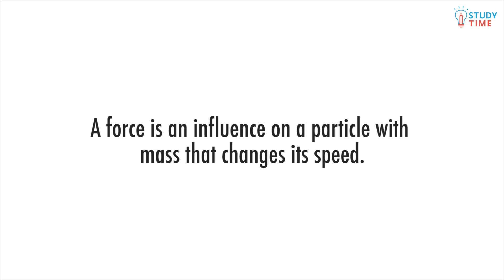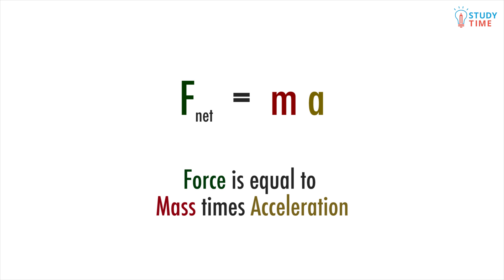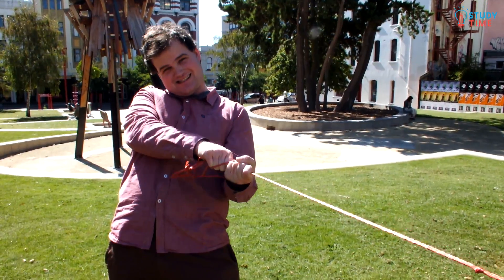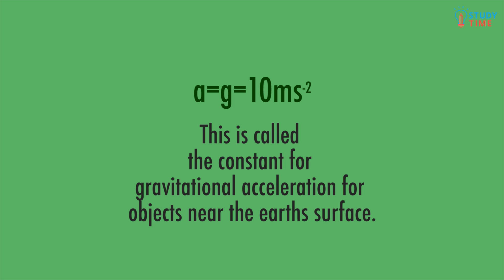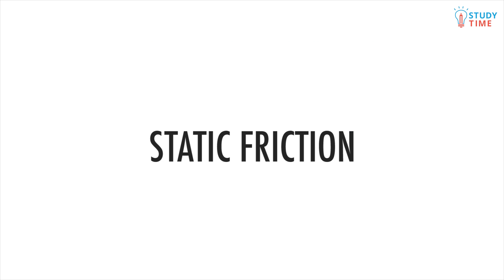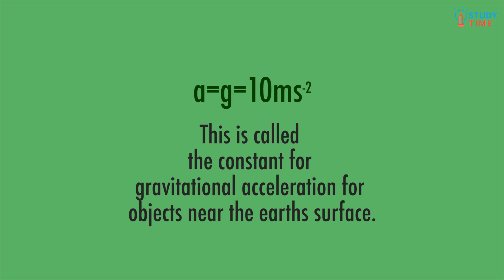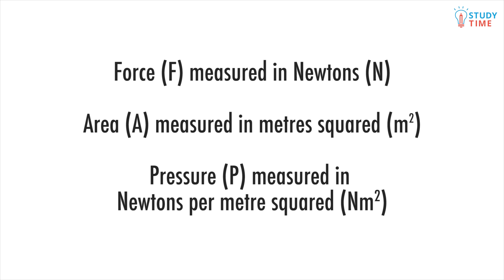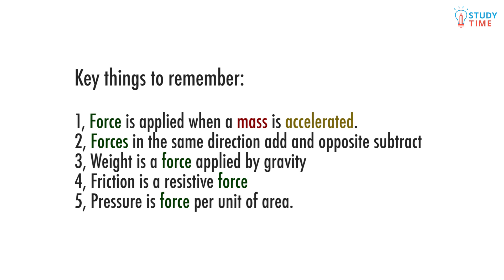Force (2/4) | Mechanics - NCEA Level 1 Science | StudyTime NZ